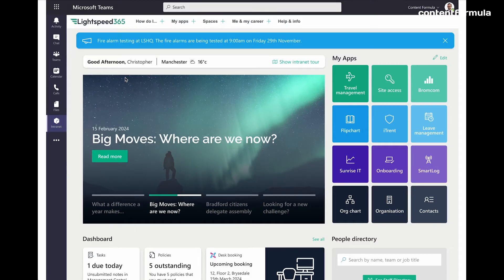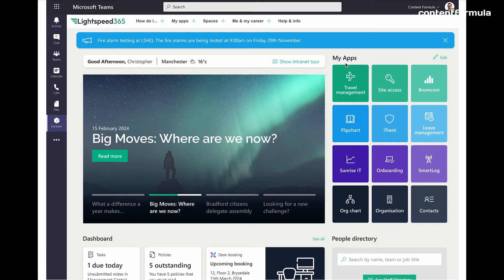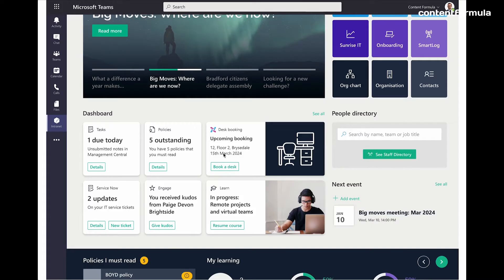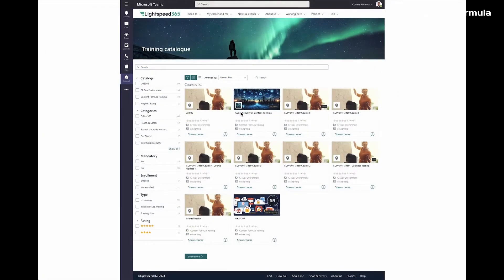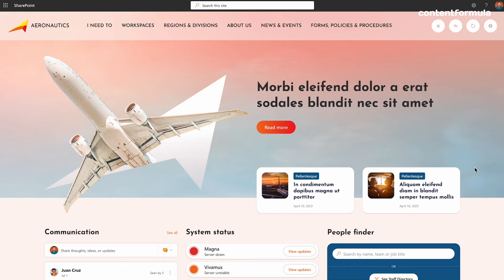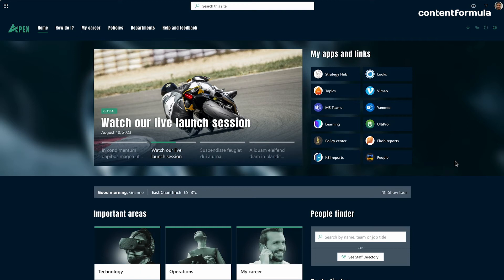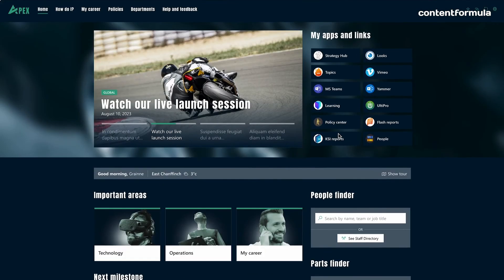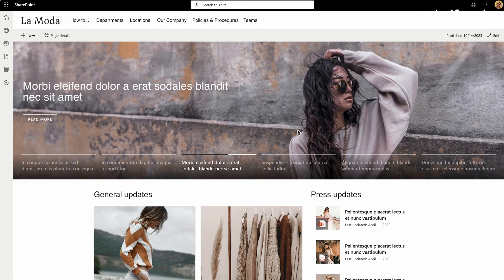Design an engaging SharePoint intranet homepage with examples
Are you ready to create a visually stunning and user-friendly SharePoint intranet homepage? Whether you're integrating it within Microsoft Teams or enhancing it with Lightspeed365 add-ons, our latest video covers all the essential aspects to consider!

What's inside:
- Accessing Your Intranet Through MS Teams: Discover how to seamlessly surface your intranet where your teams already work for enhanced accessibility.
- Navigation Strategies: Design intuitive navigation, including a mega menu, to organize your content and help users find what they need quickly and easily.
- Personalised Features: Learn how to tailor the intranet experience to individual users, ensuring relevance and engagement.
- Company-Approved Apps: Integrate essential apps that enhance functionality and streamline workflows.
- Resonating Content: Ensure your content speaks to your employees, making the intranet a vital part of their daily routine.
- Alerts: Utilize alerts to keep your workforce informed and engaged with the latest updates.

Join us as we delve into these key elements that make your intranet a powerful tool for communication, productivity, and engagement within your organization.